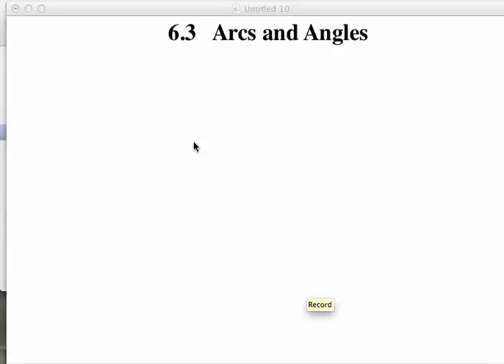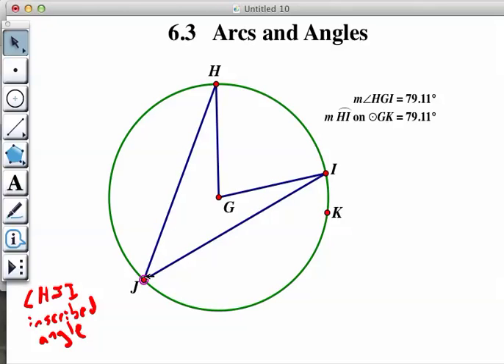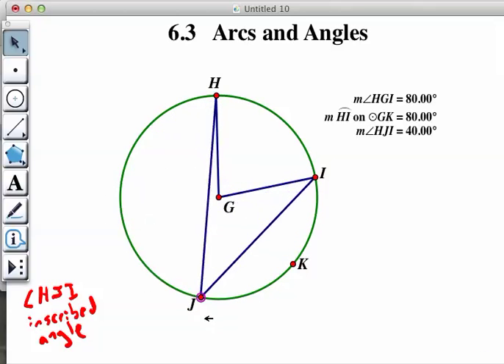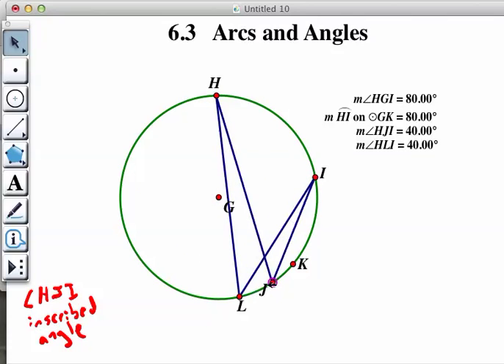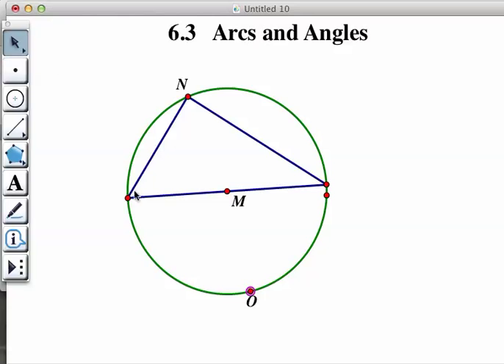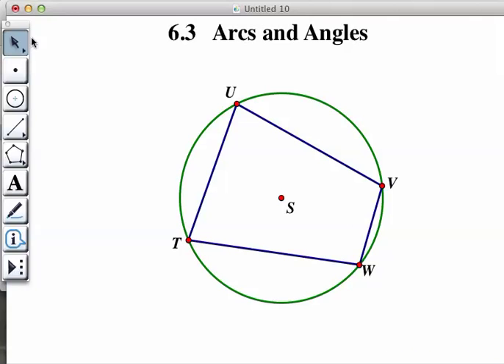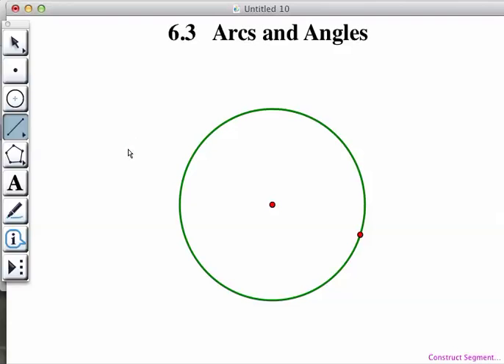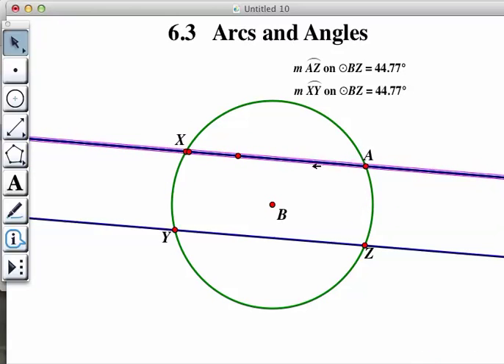6 3 Arcs and Angles Video